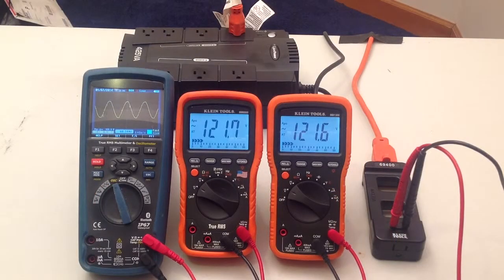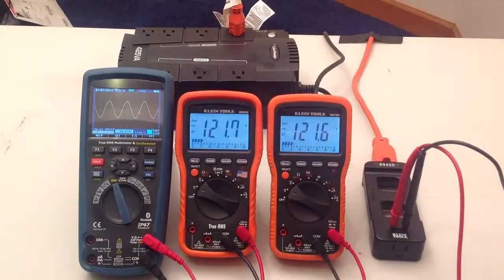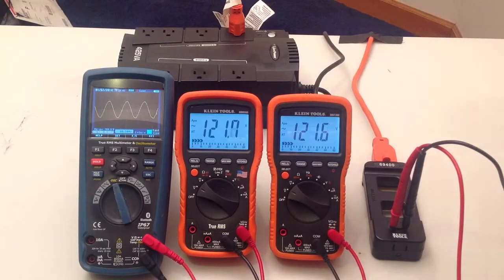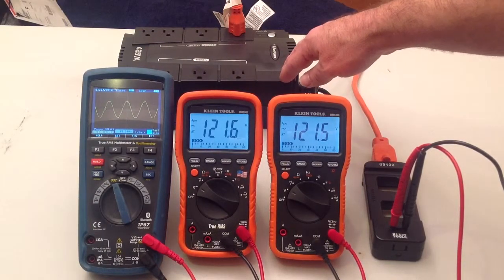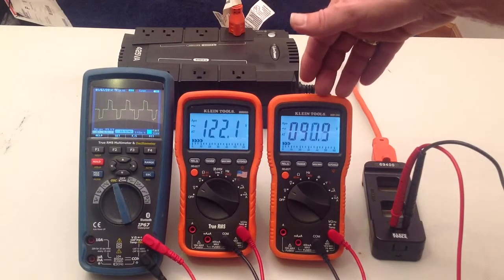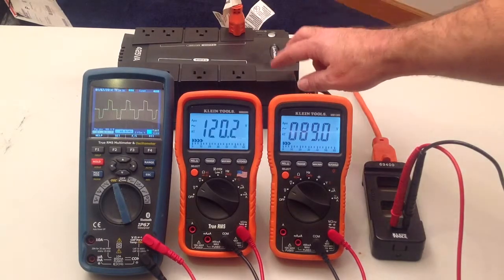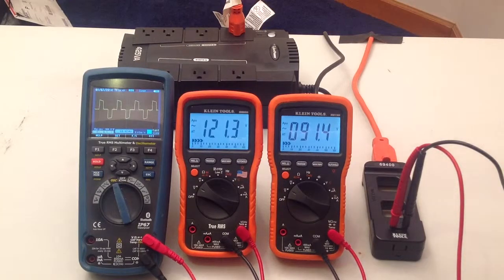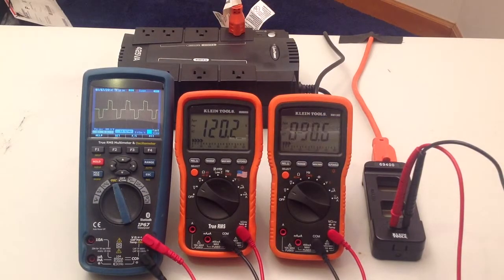Klein Tools Training DMM TRMS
Klein Tools training videos.